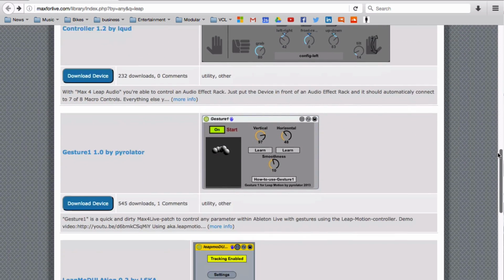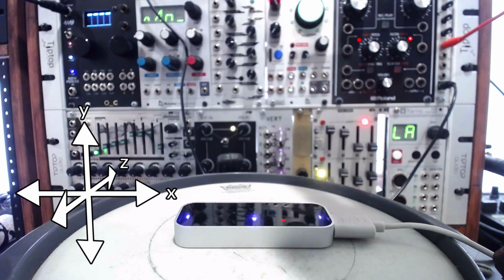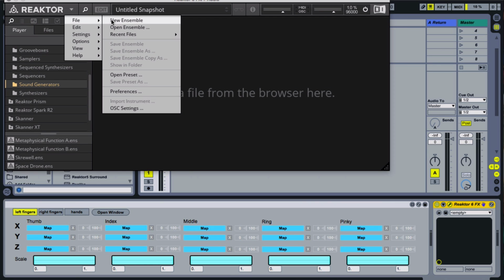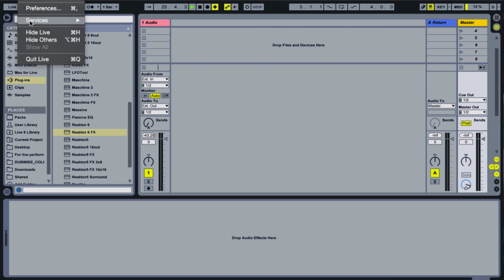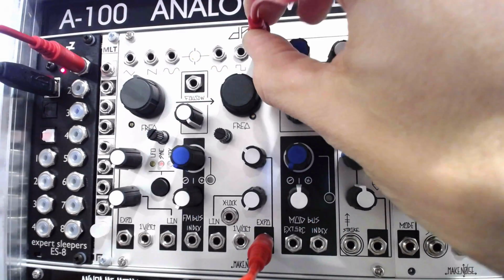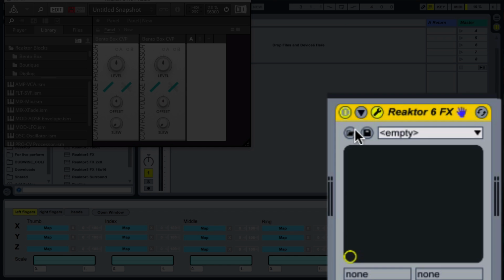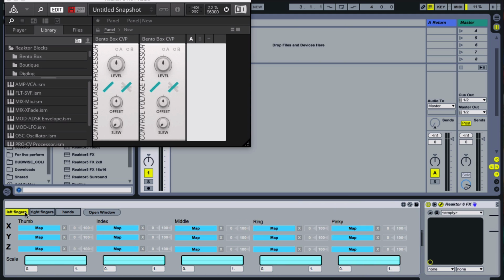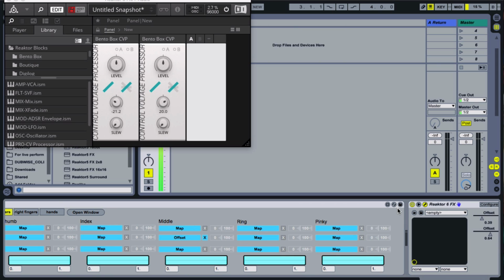Hands Free Eurorack Modular With Leap Motion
Never touch your Eurorack modular synth again! Or, well, definitely touch it, but perhaps you can play it without touching it using the Leap Motion hand tracking device with Ableton and Reaktor.